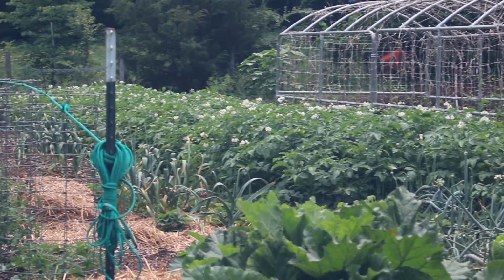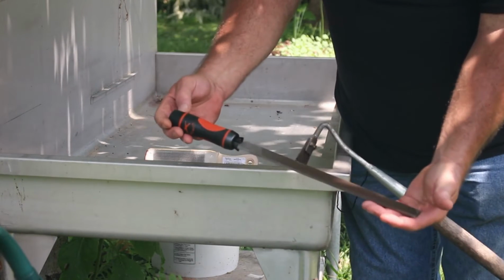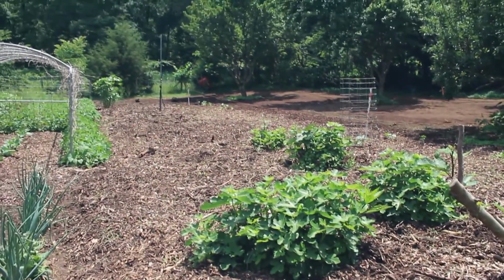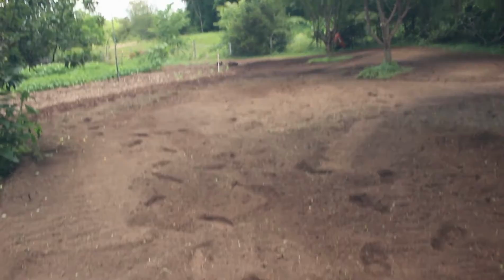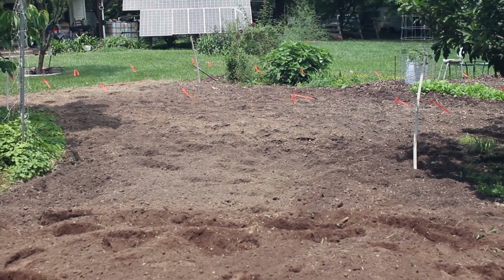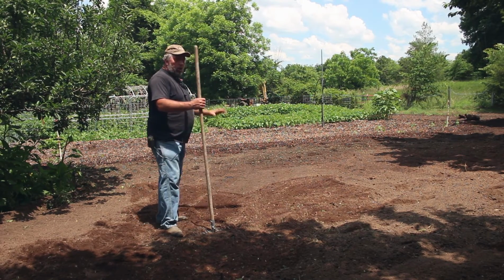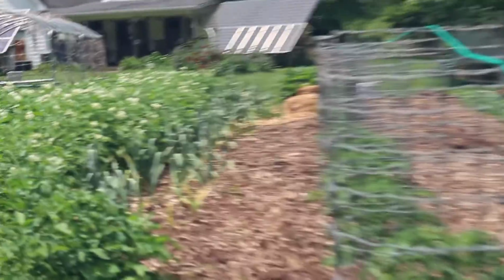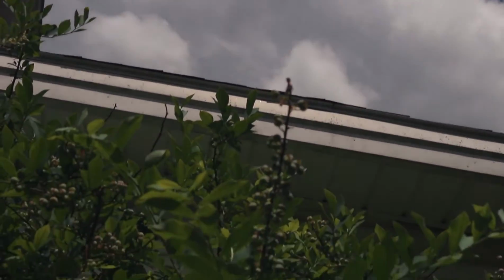Exploring the Garden - Part 2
Exploring the Garden - Part 2 here at PawPaw Mountain, A Channel of Gardening, Hunting, Camping and just the everyday events that go on around the Homestead.